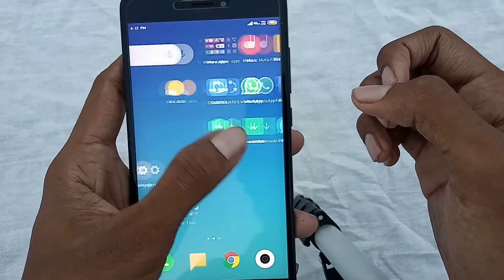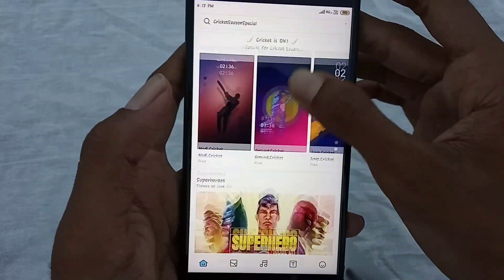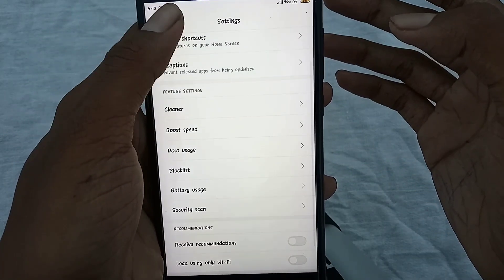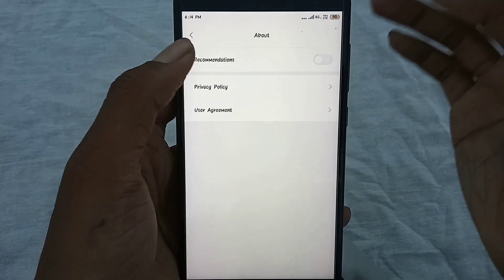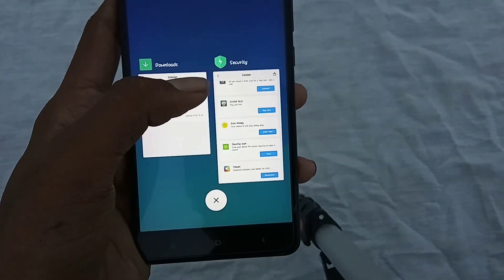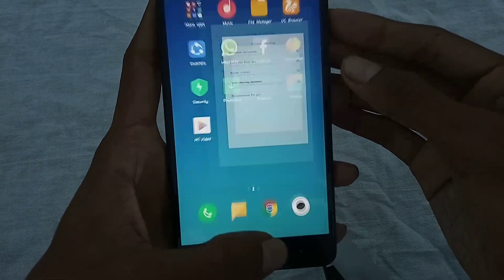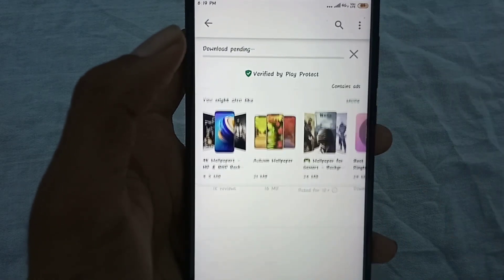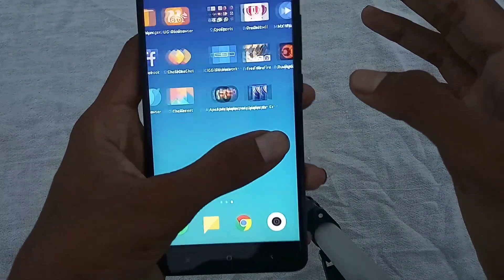Easy way to stop ads on xiaomi redmi mobiles |important settings for redmi Phones 2019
Friends e video lo manam redmi mobiles lo important settings gurimchi telusukundham
Tqqqq for watching this video